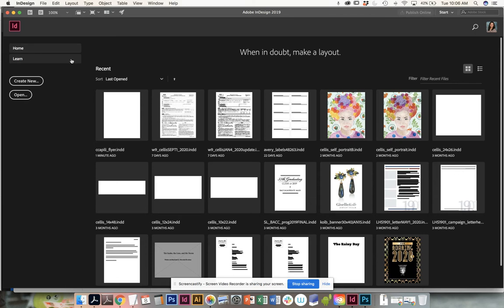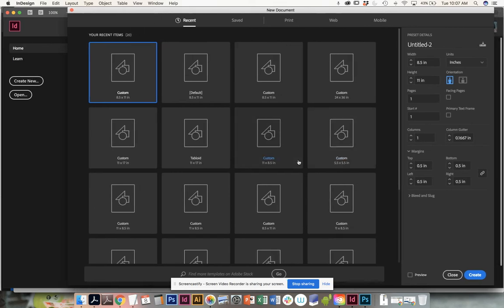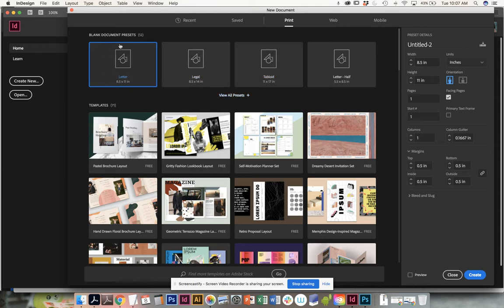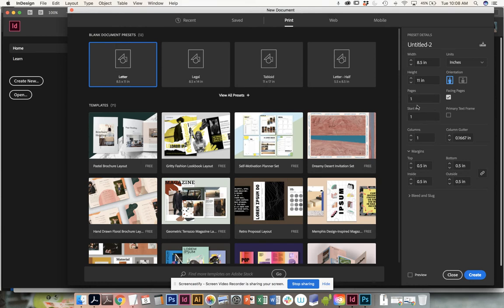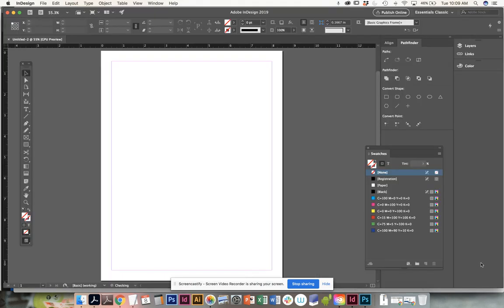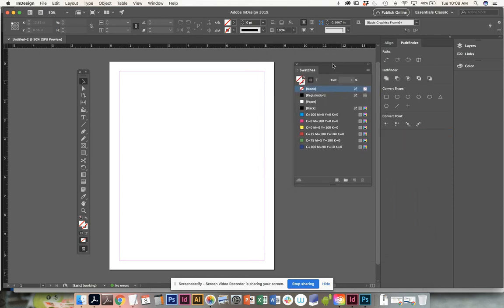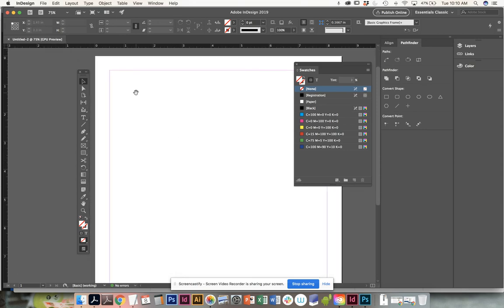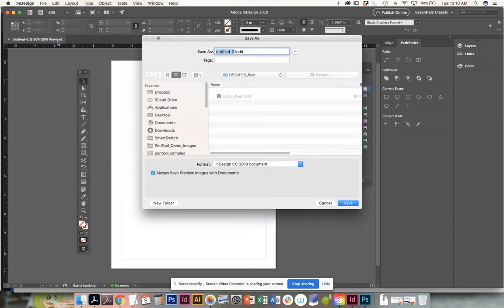How to create a document in InDesign